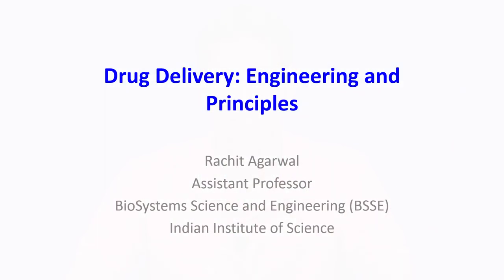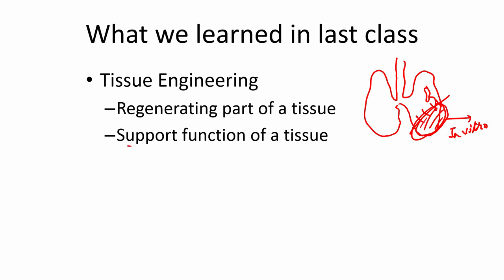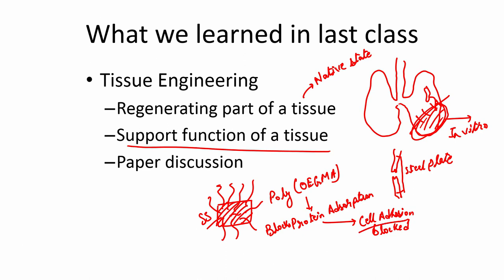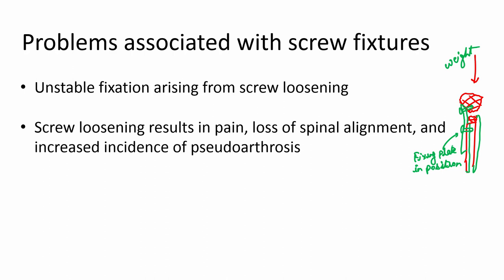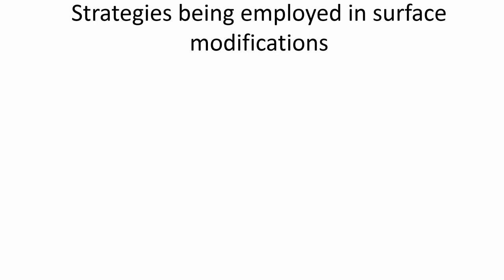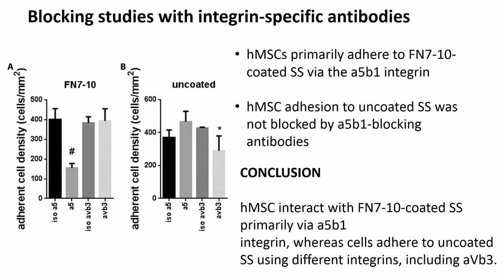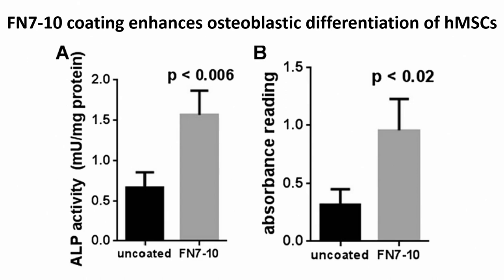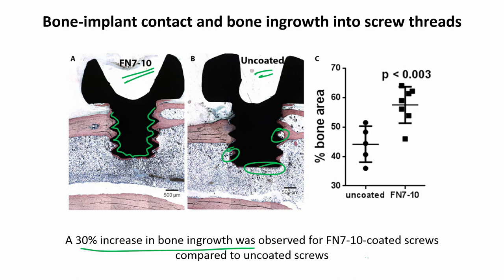noc19 bt23 lec30 Tissue Engineering – III